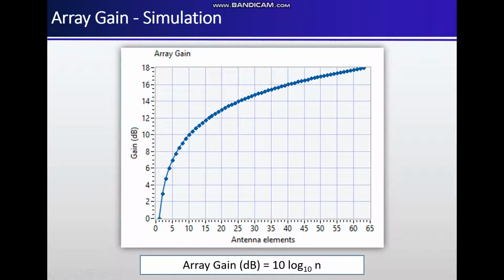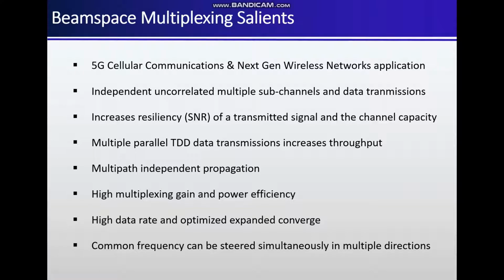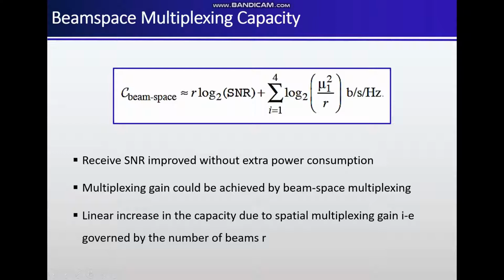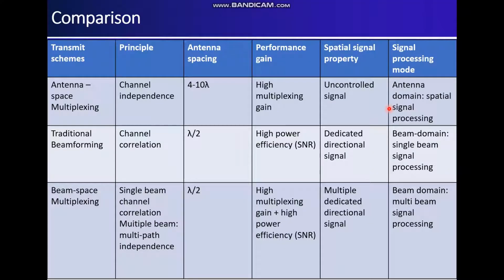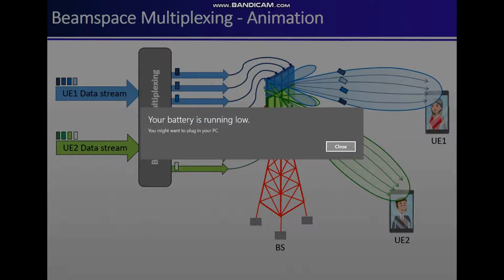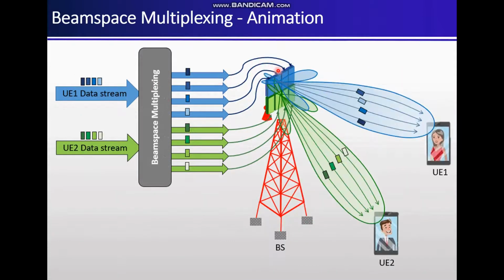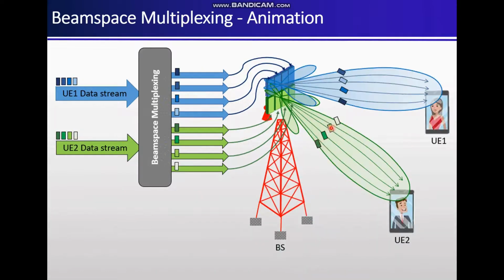Beamspace Miultiplexing Part 2